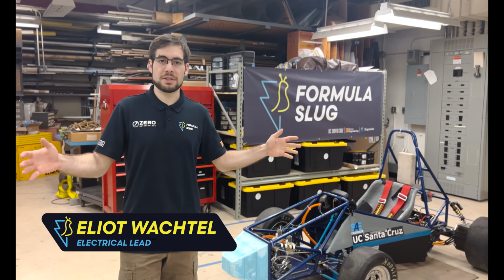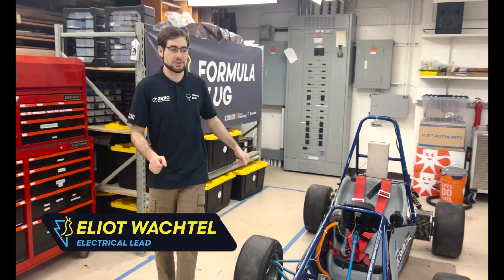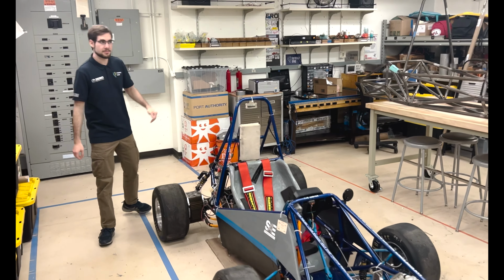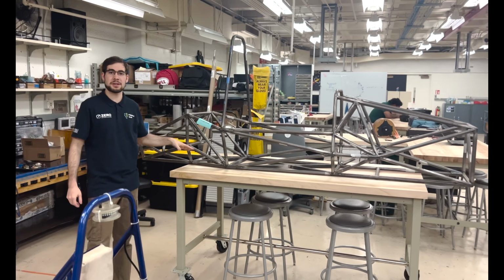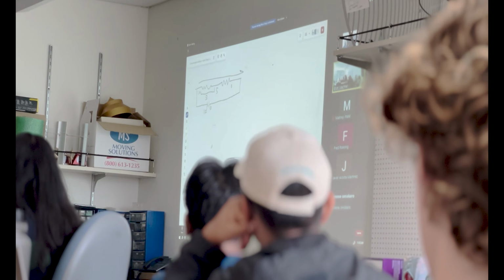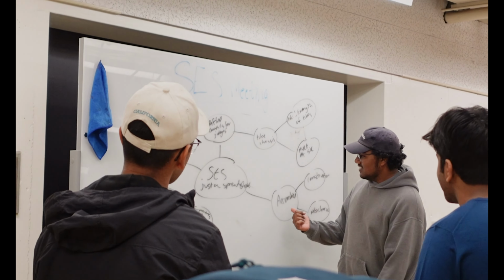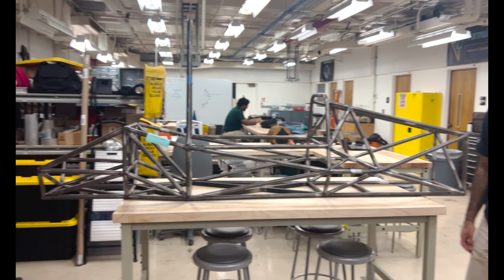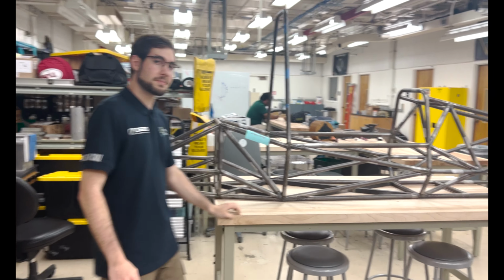Donate to Formula Slug this November 8th!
We're Formula Slug: The Official FSAE Colligate Chapter for the University of California, Santa Cruz. We design, manufacture, and compete in full-sized, electric racecars against other universities from around the world! This year, on November 8th, we kindly ask our supporters to make a donation to help fund the design and manufacturing of our newest entry, FS-2. Throughout the year, we'll be posting a few updates detailing our progress culminating with our competition in June 2024!